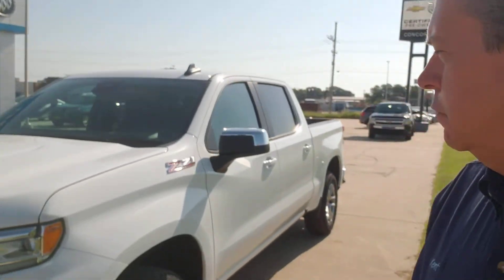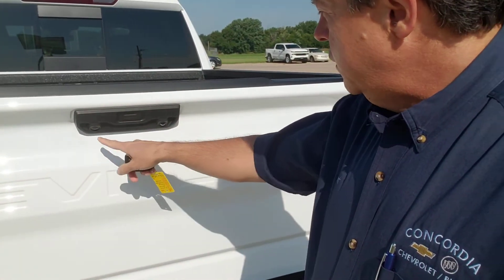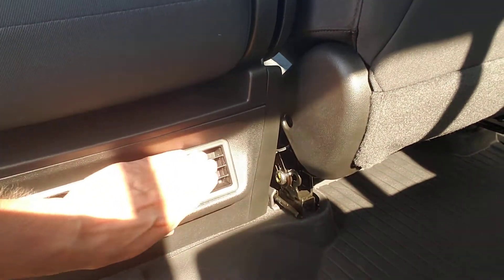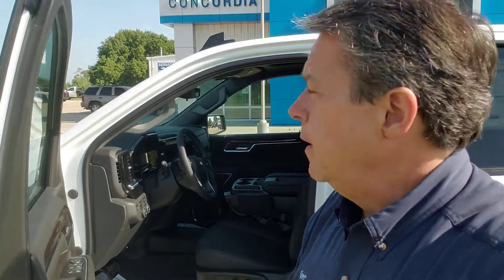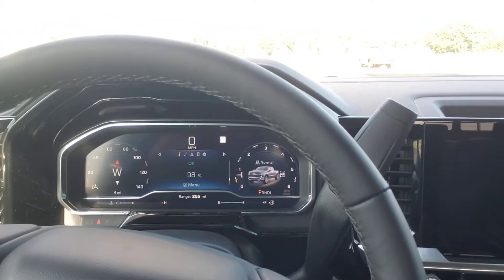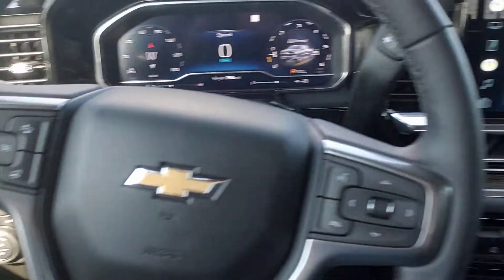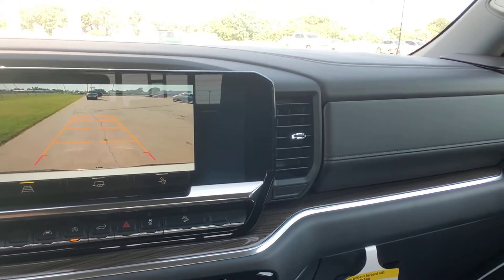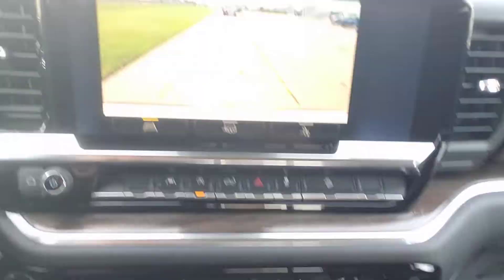SOLD: 2022 Chevy Silverado Z71 4x4 – Take me home today! – with Kent Otott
We have a new Silverado! It is here! The heated seat chips are installed! Yes, this Z71 4x4 is ready to go to work for you! With seating for 6, an integrated trailer brake controller, spray on bed line from the factory and some other amazing goodies, you will be ready to finish the year in style with this refreshed Chevy Silverado!

~ Team Concordia Chevy-Buick

VIN: 3GCUDDEDXNG613836